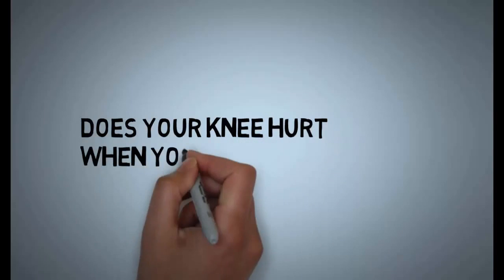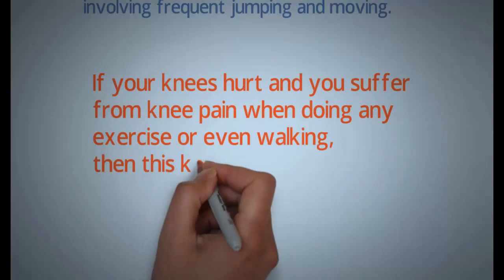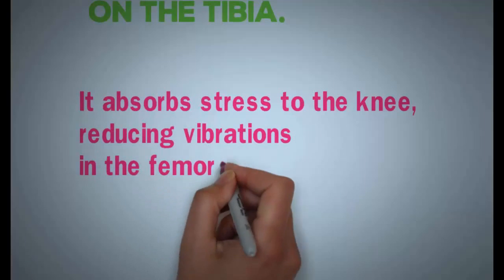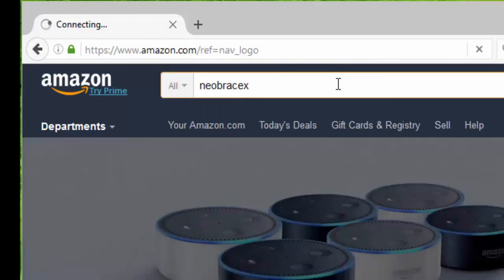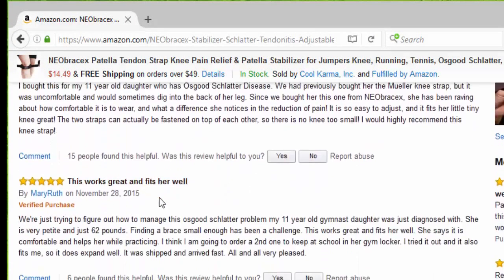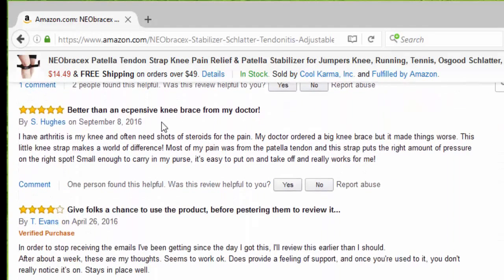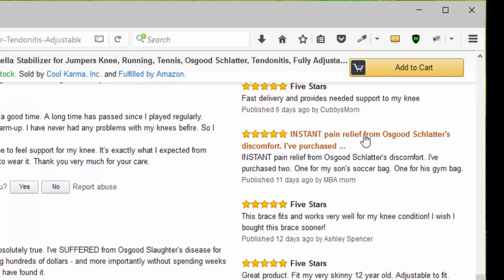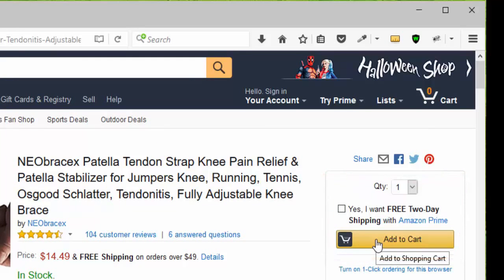Patellar Tendonitis Vs Torn Meniscus - Patellar Tendonitis - NEObracex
For a great offer on Patellar Tendonitis Vs Torn Meniscus

Patellar tendonitis is a common overuse injury, caused by repetitive stress on your patellar tendon. The stress results in tiny tears in the tendon, which your body attempts to repair. But as the tears in the tendon multiply, they cause pain from inflammation and weakening of the tendon.

Constant jumping, landing, and changing direction can cause strains, tears, and damage to the patellar tendon. So kids who regularly play sports that involve a lot of repetitive jumping-- like track and field (particularly high-jumping), basketball, volleyball, gymnastics, running, and soccer-- can put a lot of strain on their knees.

A combination of factors may contribute to the development of patellar tendinitis, including:

Physical activity. Running and jumping are most commonly associated with patellar tendinitis. Sudden increases in how hard or how often you engage in the activity also add stress on the tendon, as can changing your running shoes.
Tight leg muscles. Tight thigh muscles (quadriceps) and hamstrings, which run up the back of your thighs, can increase strain on your patellar tendon.
Muscular imbalance. If some muscles in your legs are much stronger than others, the stronger muscles could pull harder on your patellar tendon. This uneven pull could cause tendinitis.

In jumper's knee, the patellar tendon is damaged. Considering that this tendon is important to correcting the knee, damage to it causes the patella to lose any support or anchoring. This causes pain and weakness in the knee, and leads to difficulty in correcting the leg.

For mild to moderate jumper's knee, treatment includes:

Resting from activity or adapting a training regimen that greatly minimizes any jumping or impact.
Icing the knee to minimize pain and inflammation.
Wearing a knee support or strap (called an intrapatellar strap or a Chopat strap) to help support the knee and patella. The strap is worn over the patellar tendon, just beneath the kneecap. A knee support or strap can help lessen pain and ease strain on the patellar tendon.
Elevating the knee when it hurts (for example, placing a pillow under the leg).
Anti-inflammatory medications, like ibuprofen, to lessen pain and swelling.
Massage therapy.
Minimum-impact exercises to help strengthen the knee.
Rehabilitation programs that include muscle strengthening, concentrating on weight-bearing muscle groups like the quadriceps and calf muscles.
Specialized injections to desensitize nerve endings and minimize inflammation.

Patellar tendonitis can aggravate without proper treatment. It will eventually result in degeneration of the tendon. This condition is common in many athletes and affects more than 20 percent of all jumping athletes. Full recovery takes anywhere from six to 12 months after physical therapy.

The most important factor in preventing jumper's knee is stretching. A good warm-up regimen that involves stretching the quadriceps, hamstring, and calf muscles can help prevent jumper's knee. It's always a good idea to stretch after exercising, too.

Patellar tendonitis is a common overuse injury, caused by repetitive stress on your patellar tendon. As the tears in the tendon multiply, they cause pain from inflammation and weakening of the tendon.

If some muscles in your legs are much stronger than others, the stronger muscles could pull harder on your patellar tendon. In jumper's knee, the patellar tendon is damaged. A knee support or strap can help lessen pain and ease strain on the patellar tendon.